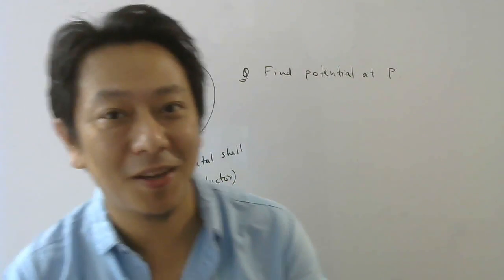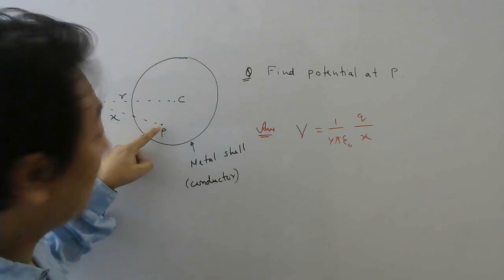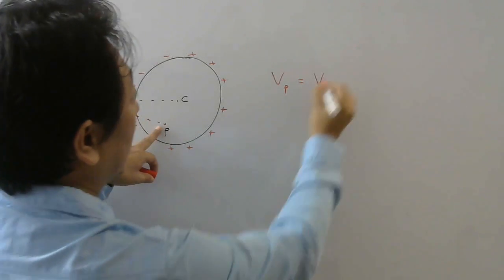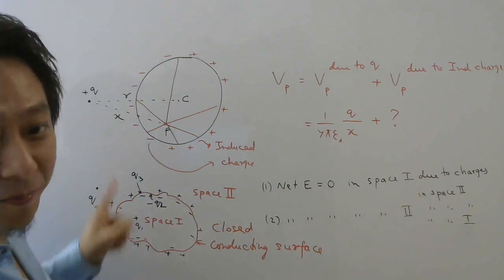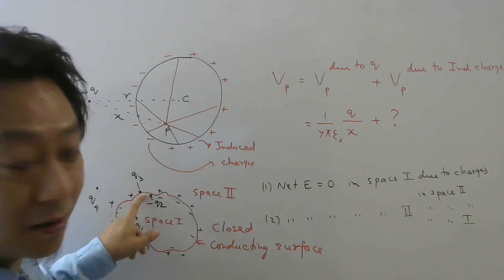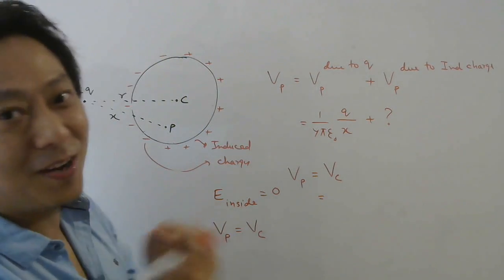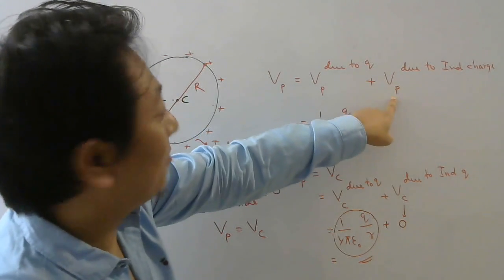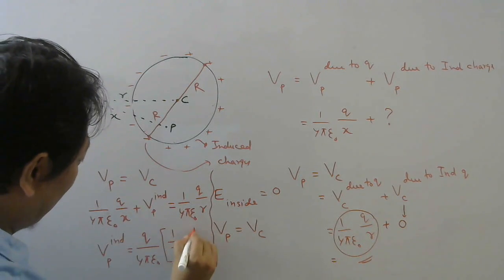Electrostatic Shielding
"When you learn the mechanism of simple problems  you get well equipped to solve complicated problems" - Pankaj Tamang.

Hi all!

In this video lecture we learn about how to use the concept of electrostatic shielding to solve a problem which otherwise cannot be solved.

Hope you enjoy the solution.

Happy Learning :)